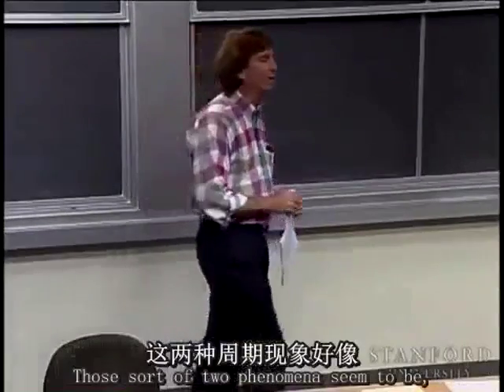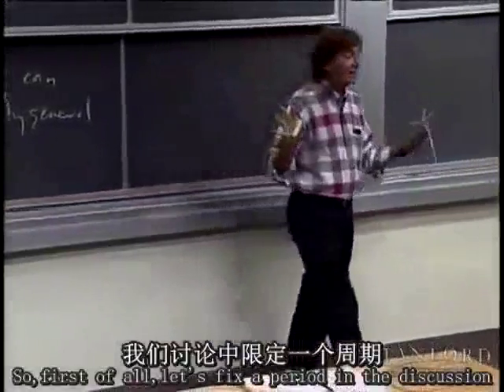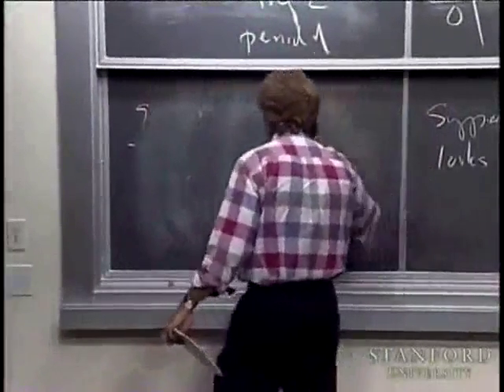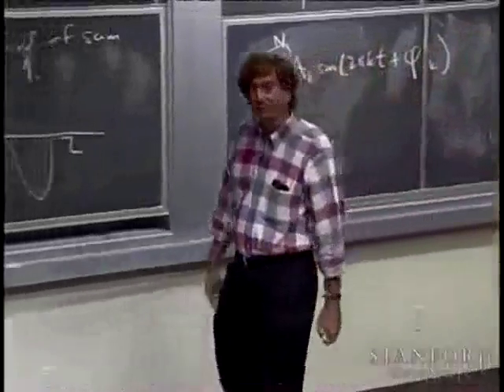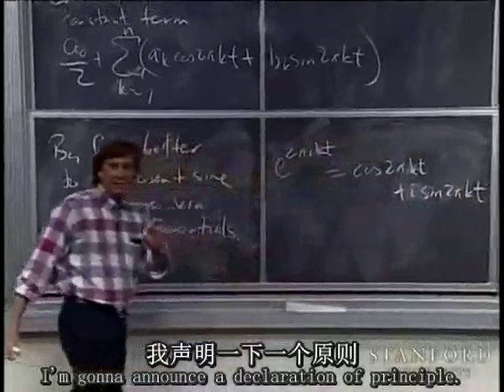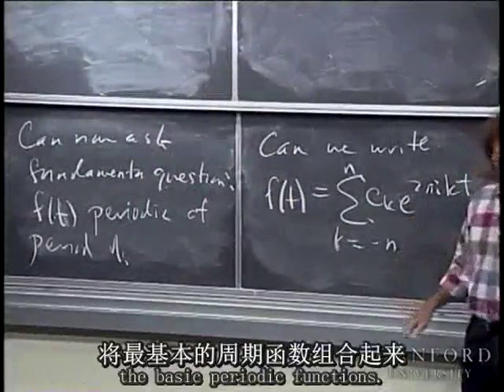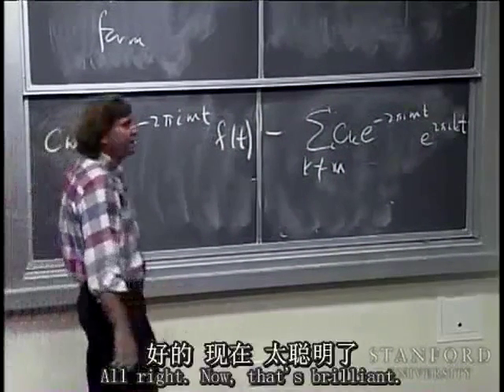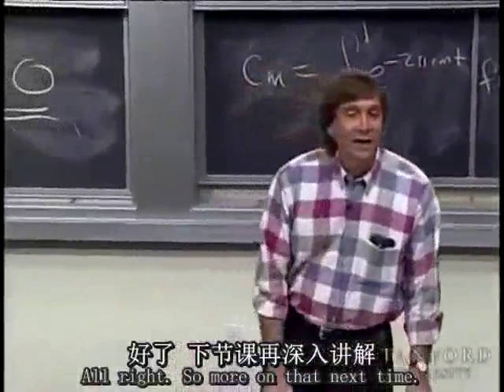斯坦福大学公开课：傅里叶变换及其应用 第2集 周期性，三角函数表示复杂函数